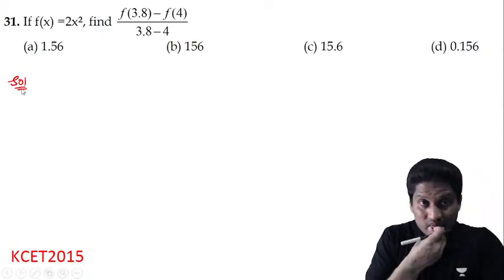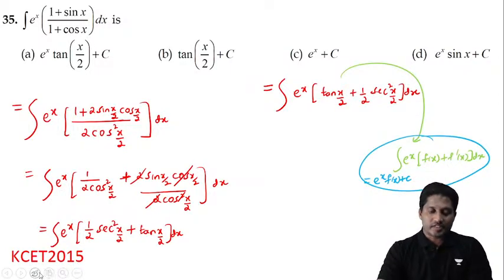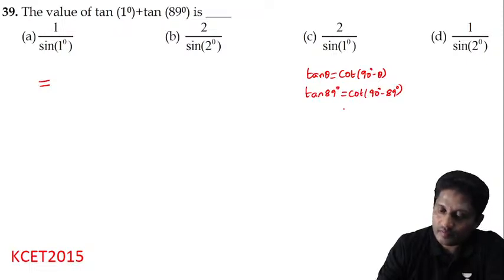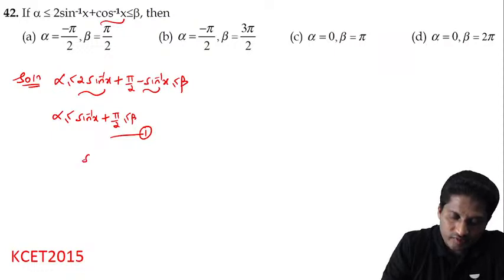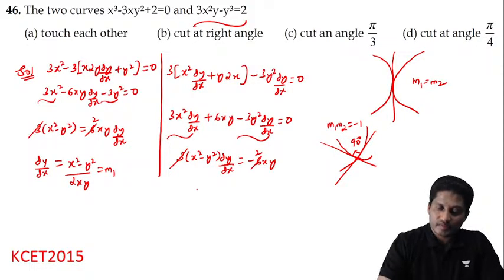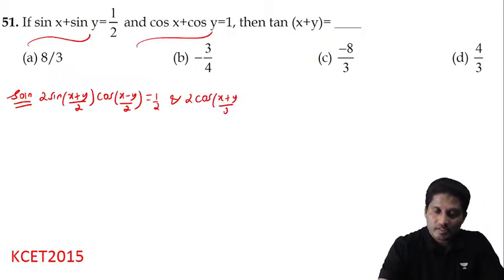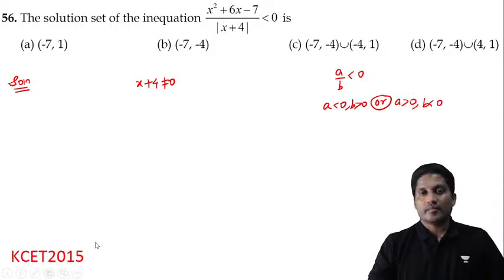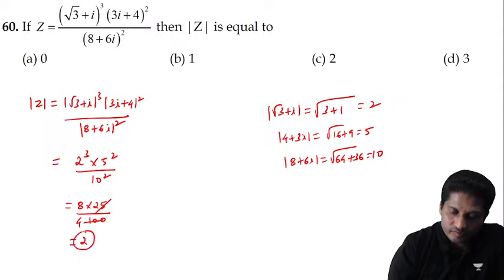Discussion of KCET 2015 Paper Using Best Possible Tricks And Solutions | Part 2 | Kaleemulla Sharief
In this session, Educator Kaleemulla Sharief will be discussing the best possible tricks and solutions to solve KCET Exam Paper.

You can enroll to Unacademy Subscription and get the following benefits:
1. Learn from your favourite teacher
2. Dedicated DOUBT sessions
3. One Subscription, Unlimited Access to Live Online Classes and Videos
4. Real-time interaction with best-in-class teachers
5. You can ask doubts in live online classes
6. Limited students in each Class
7. Download the videos & watch them offline